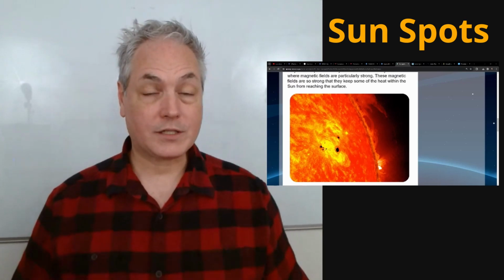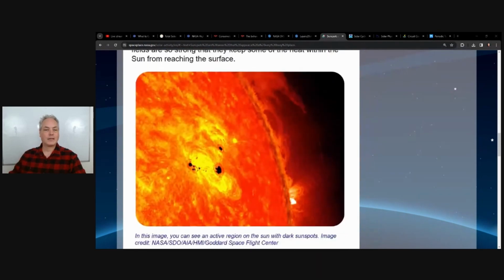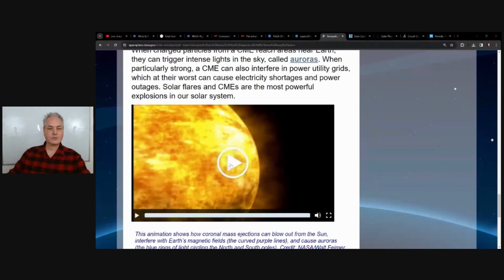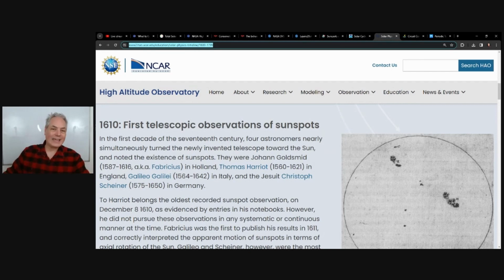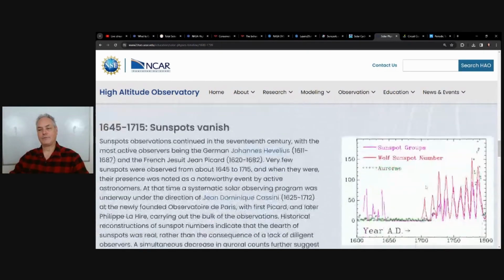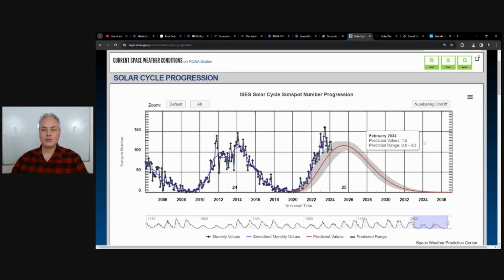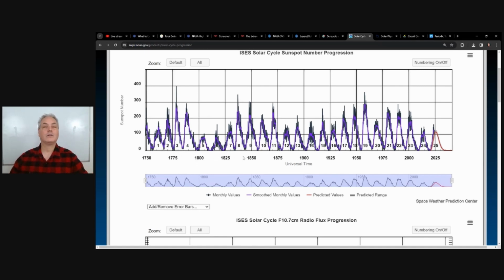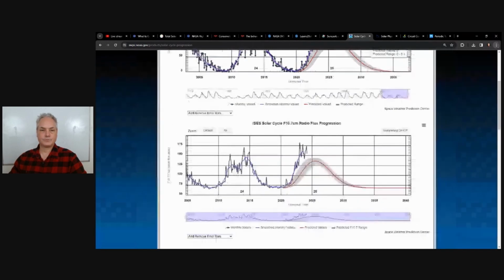What are Sun Spots? Sun Spots Come and Go in Cycles and How they Violently Affect Earth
Alain Faber